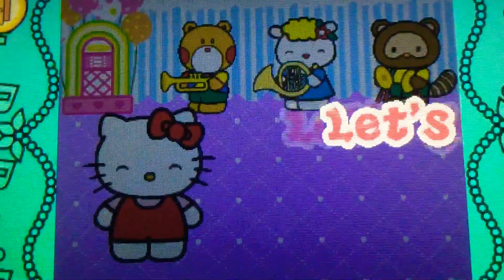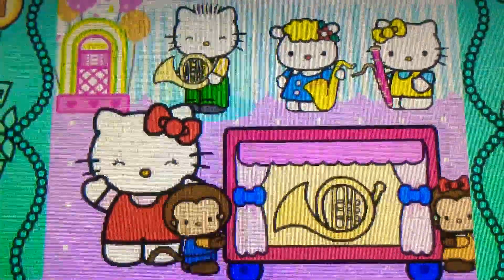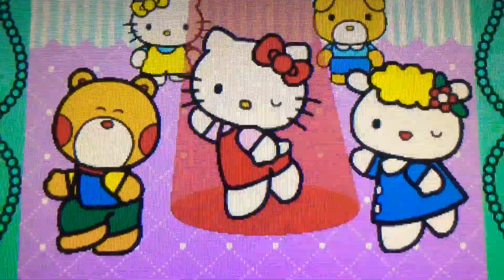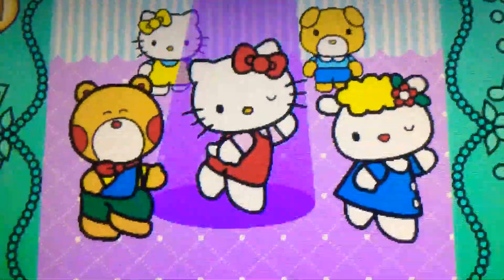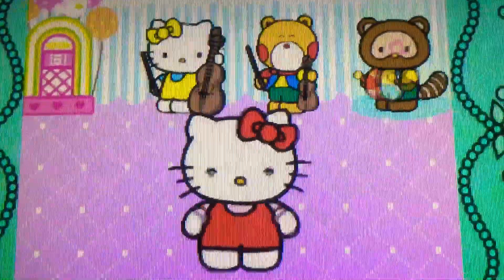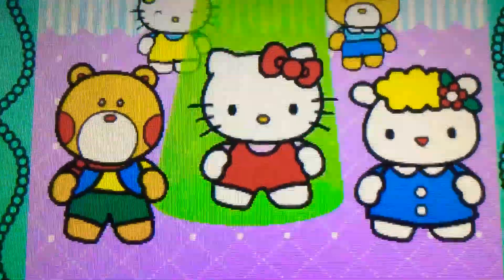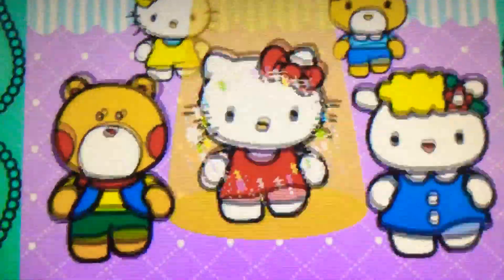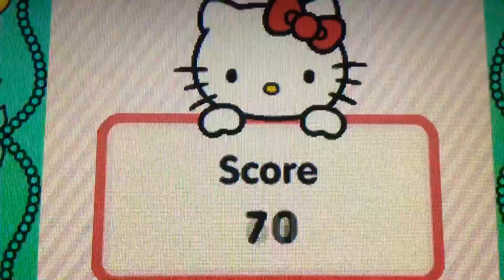Vtech Innotab Hello Kitty Dance Hard Part 59G